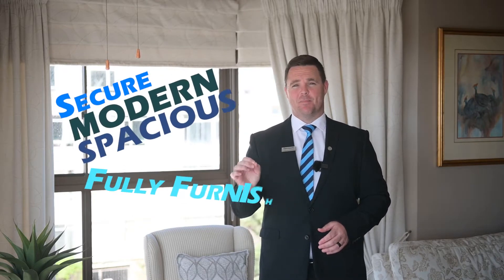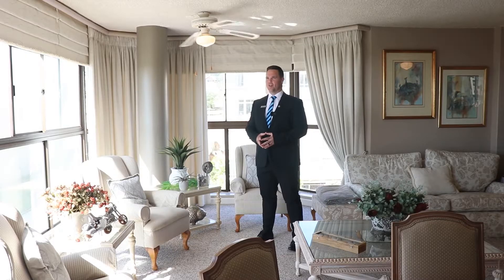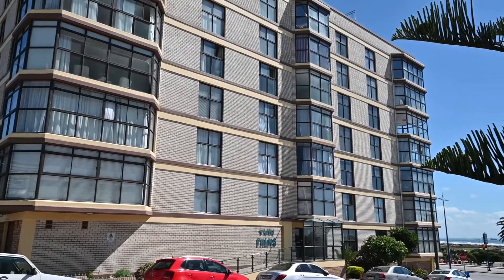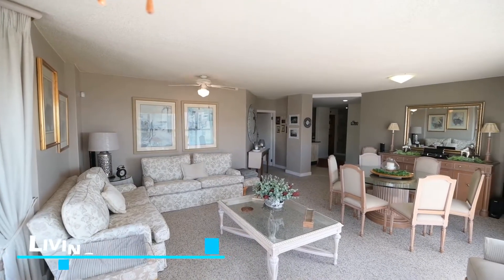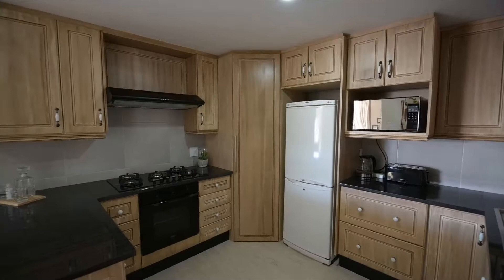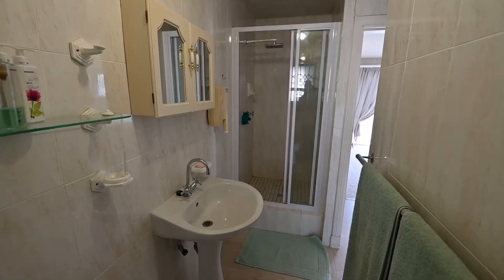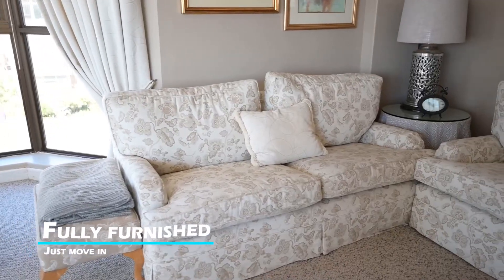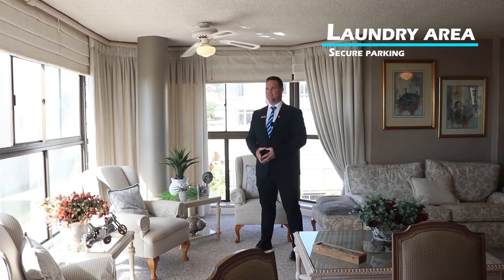HUMEWOOD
The positioning of this 112 m² beach front apartment is quite superb! Located on the 4th floor and just off the main road, means this 2 x bedroom, 2 x bathroom apartment isn't subject to as much traffic noise as its front facing counterparts.

The living area is massive and has stunning views of the Indian Ocean. Kitchen has granite tops and gas stove as well as cupboards galore. Both bedrooms are spacious with ample cupboard space and each has its own en-suite bathroom. The block has a communal braai area on the roof which is quite superb as well as laundry machines and driers and wash lines up on the roof of the building.

This unit comes with 1 x secure basement parking and the block itself has 2 x step authentication access as well as CCTV cameras and a lift - very secure, very well run block.

Lastly - it comes with all the furniture! Stunning furniture, all you need to do is bring your own clothes and start enjoying beach front living.